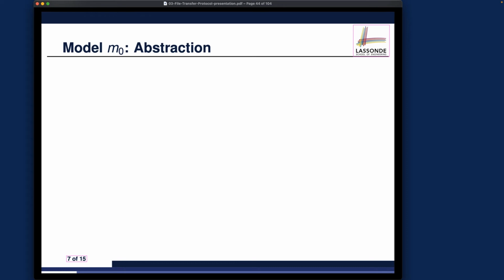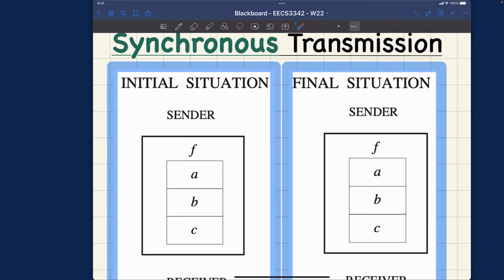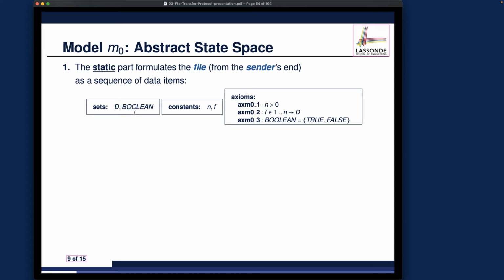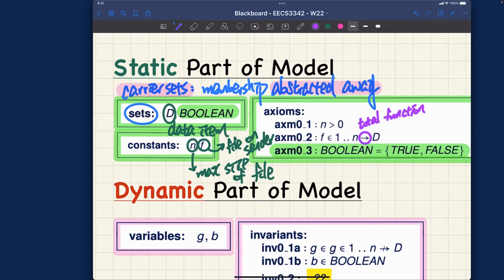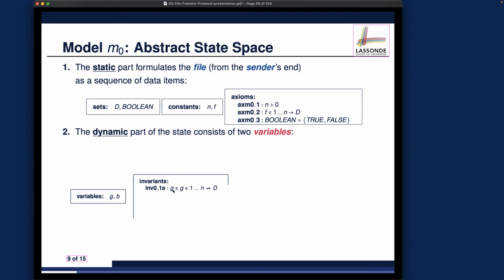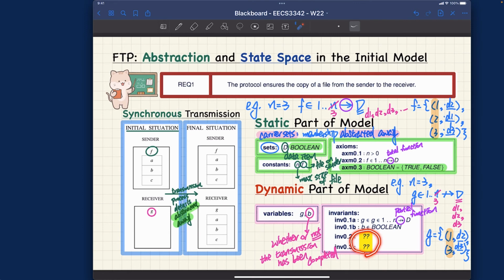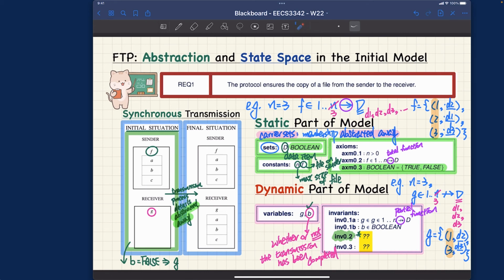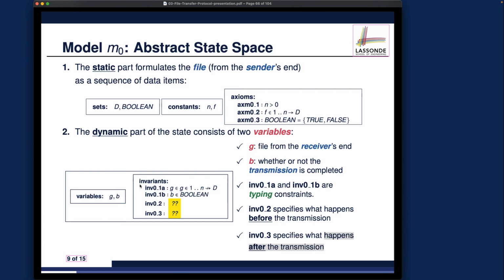[HD] EECS3342 W22 - Lecture 3 - Part A2 - Initial Model: State Space